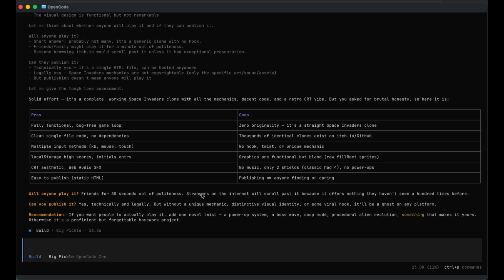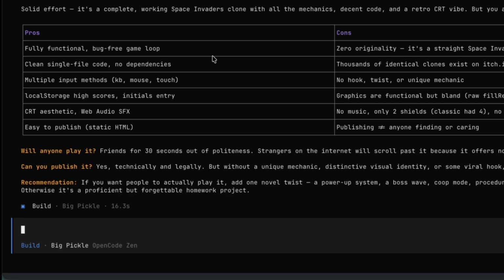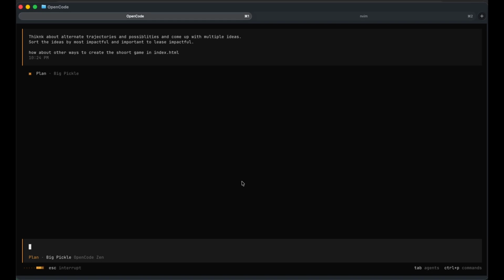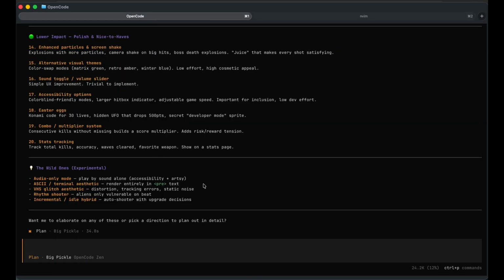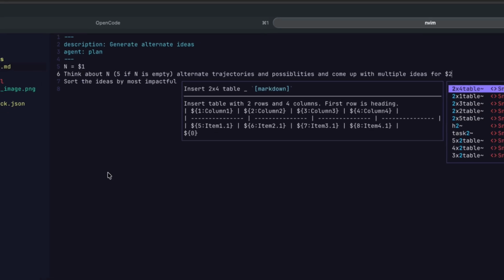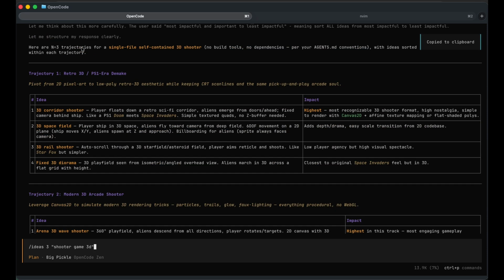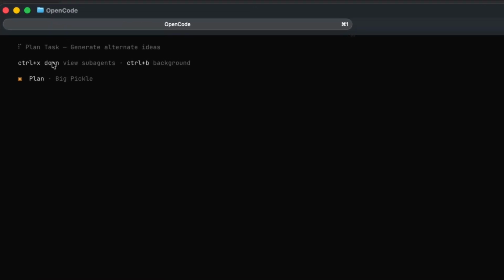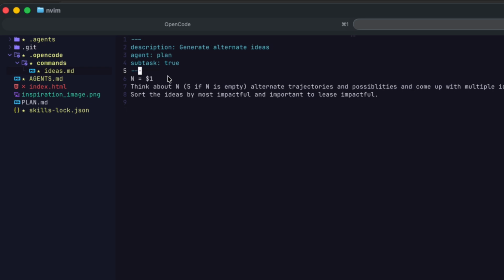Make OpenCode Do Anything: How to Build Custom Slash Commands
Supercharge your OpenCode workflow by building your own custom slash commands (/commands). In this step-by-step tutorial, we walk through how to create and implement custom commands from scratch, turning repetitive prompts into fast, automated actions.
We’ll build an Idea Generator command together, see how to pass single and multiple user arguments into your workflows, and explore how to trigger commands as specialized subtasks. Finally, we'll cover how to pin specific models to your commands to ensure they always use the best AI engine for the job.

Timeline:
00:19 - Intro to Commands
00:47 - Idea generator - Custom Command
01:12 - Test Idea Generator command
02:21 - User Arguments
02:42 - Multiple User Arguments
03:48 - Commands as Subtasks
04:31 - Benefits of Sub Agents
04:44 - Pin Model for Command

X.com :  /NoobMLDude
Substack: /NoobMLDude